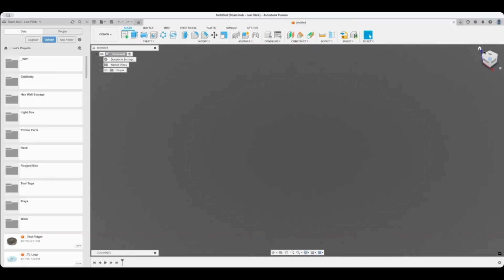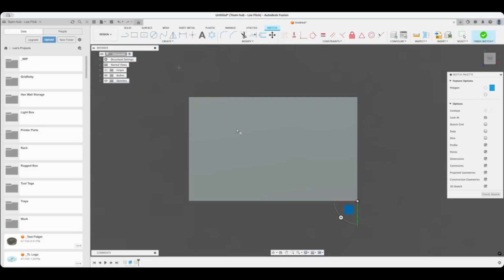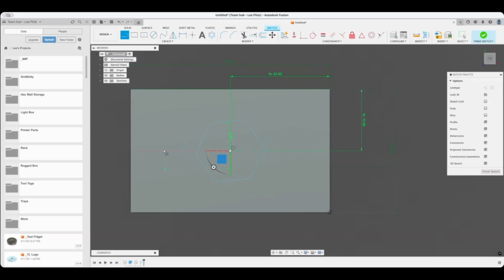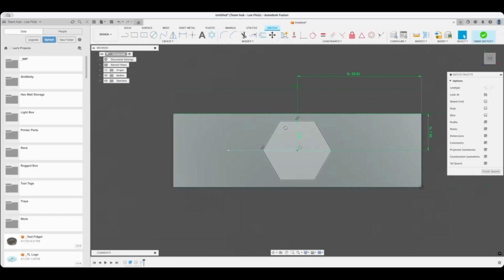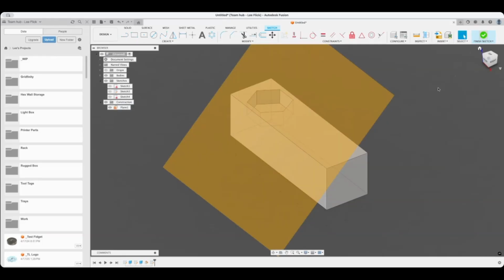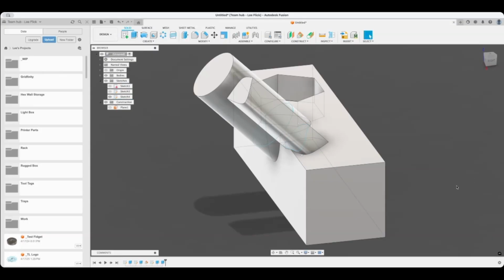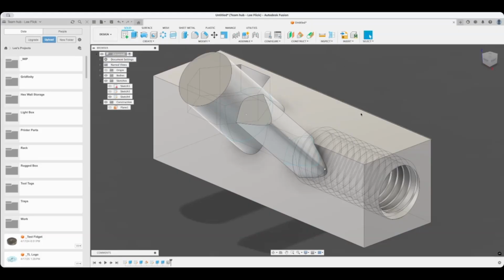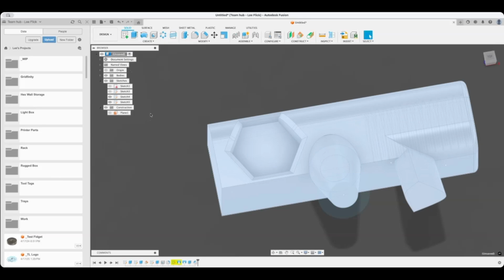Fusion 360 Basic Operation from the The Tool Room Discord Server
A couple of members of the server wanted some basic staring instructions.  I left everything in just in case.